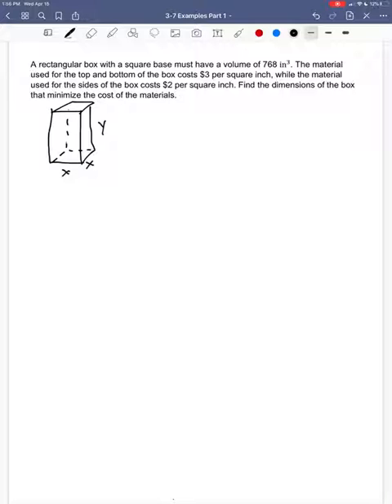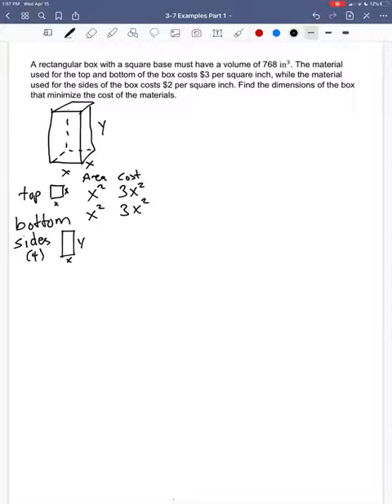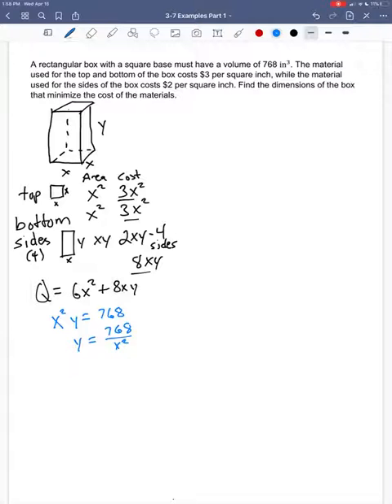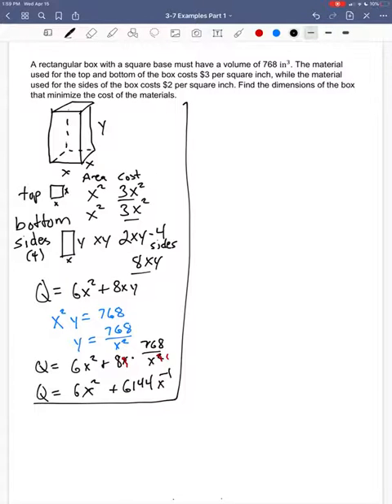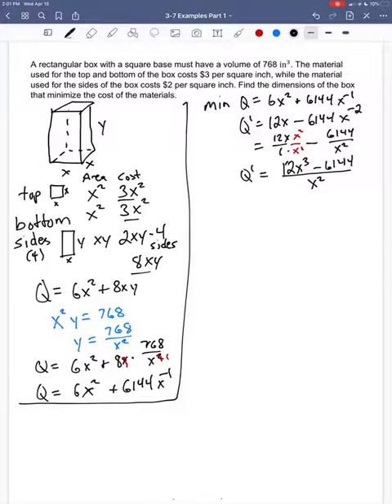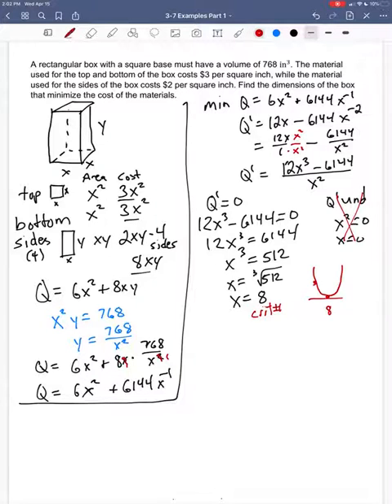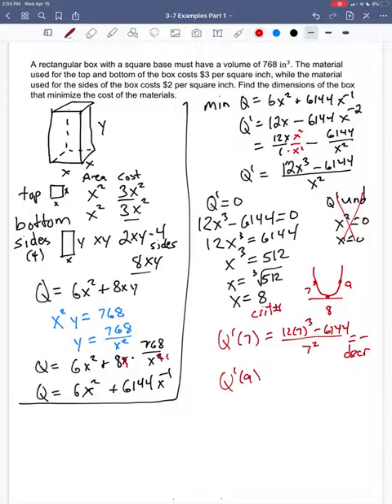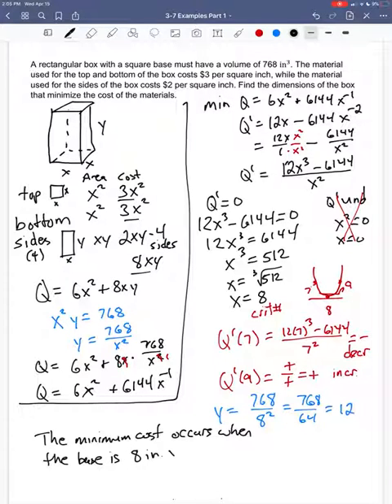Optimization Problems: Example 5